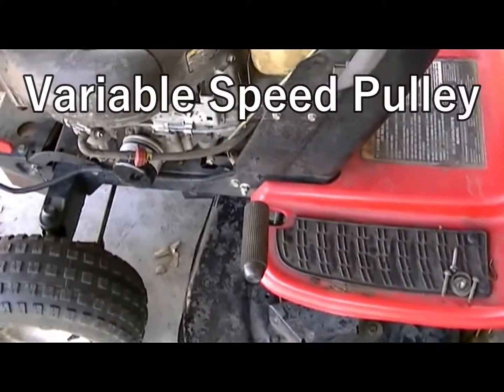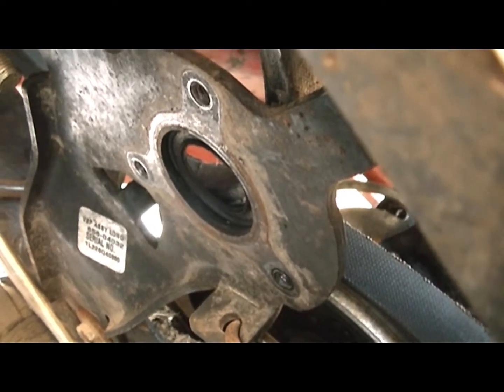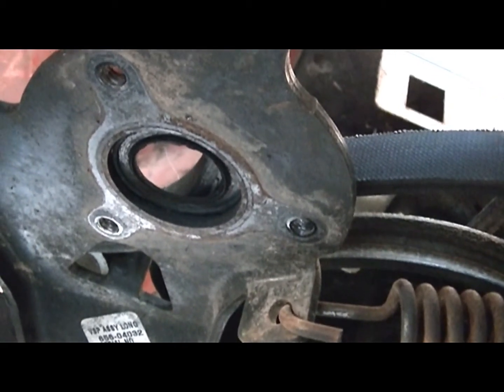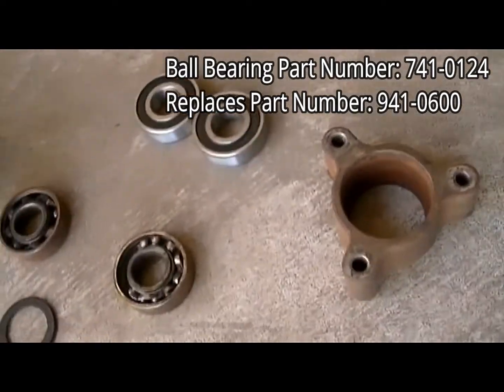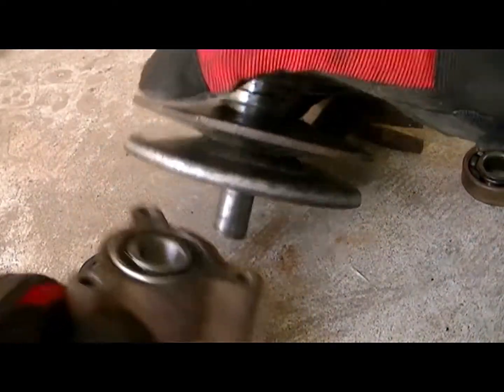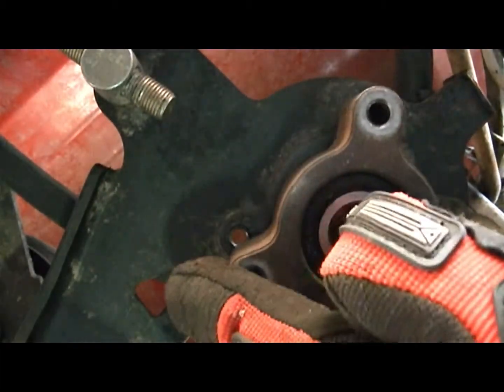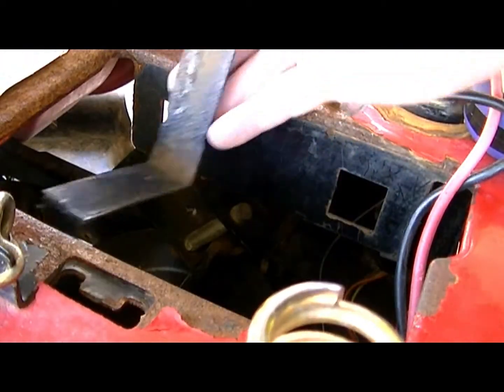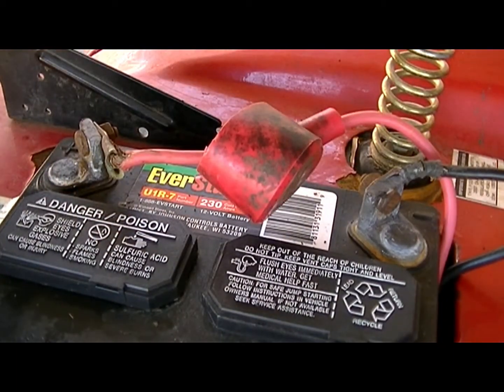Variable Speed Pulley Bearings Replaced 2007 MTD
DIY Variable speed pulley bearing replacement the easy way. I did this job on a  2007 Huskee LT4200.

Use safety precautions, and attempt at your own risk.

Ball Bearing Part Number: 741-0124 Replaces #941-0600
Variable Pulley ASSM Part Number: 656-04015
Bearing Cup Part Number: 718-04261